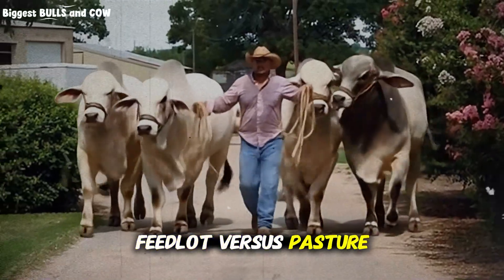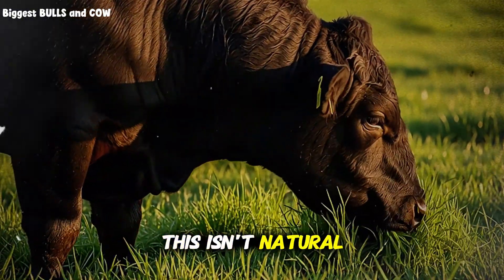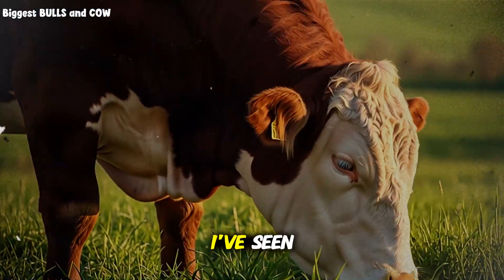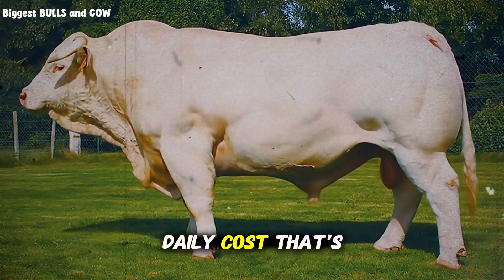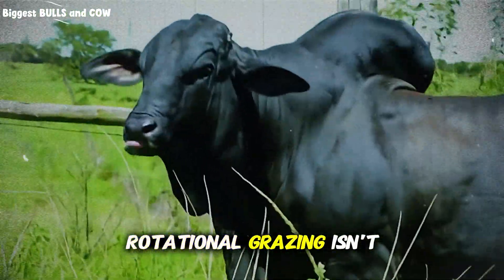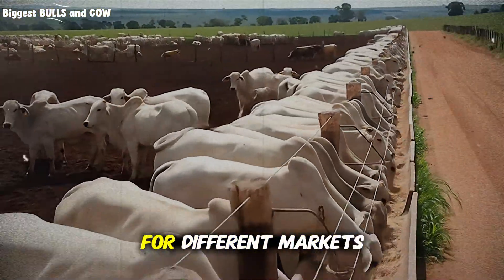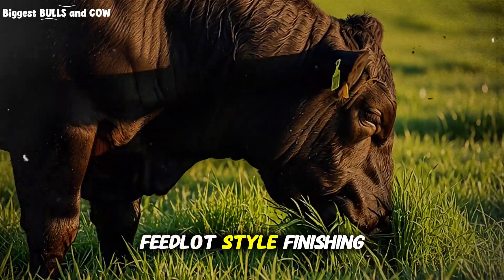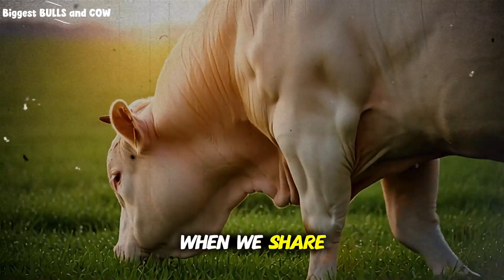What Beef Cattle Eat In Feedlots Vs Pasture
Feedlot cattle vs pasture-raised beef - which feeding method is actually more profitable? This complete breakdown reveals what beef cattle eat in feedlots versus pasture, real cost analysis, average daily gains, and the hybrid backgrounding strategy most ranchers don't know about.

In this video you'll discover:

✅ Actual weight gain comparisons: 3-4 lbs/day vs 1 lb/day
✅ Cost per pound of gain - the metric that matters most
✅ Backgrounding strategy combining both methods for maximum profit
✅ Common mistakes costing ranchers thousands in feed costs
✅ Proper rumen transition protocols to prevent acidosis
✅ Rotational grazing and pasture management essentials
✅ Market strategies for grain-fed vs grass-fed beef

Whether you're running a feedlot operation, raising cattle on pasture, or looking to optimize your feeding program, this data-driven comparison will help you make profitable decisions based on real numbers, not assumptions.

Thank you for watching: feedlot vs pasture cattle, what do cattle eat in feedlots, beef cattle feeding, feedlot ration, pasture raised cattle, cattle feeding cost, average daily gain cattle, backgrounding cattle, cattle feed comparison, grain fed vs grass fed beef, feedlot diet, pasture grazing cattle, cost per pound gain cattle, cattle nutrition, feedlot feeding program, rotational grazing, cattle fattening, beef cattle production, cattle feed efficiency, feedlot management, pasture management cattle, cattle weight gain, corn fed cattle, forage quality cattle, cattle feeding strategies, profitable cattle feeding, cattle ranching tips, beef production methods, cattle diet comparison, feedlot costs, pasture costs cattle